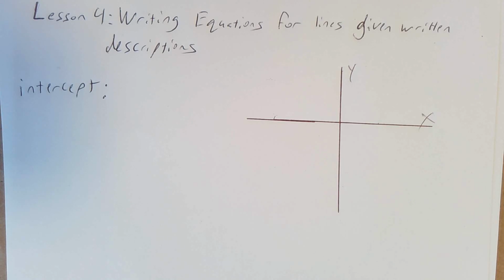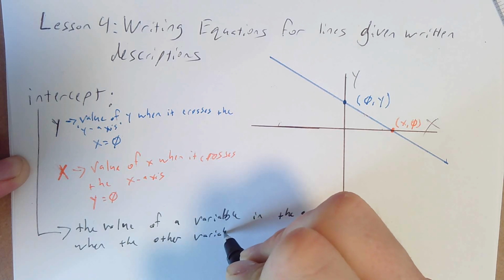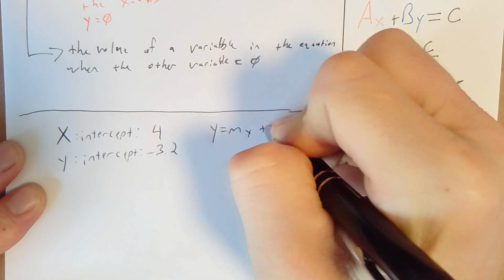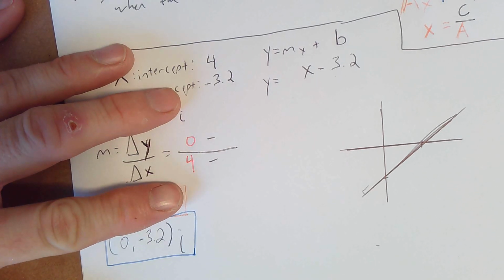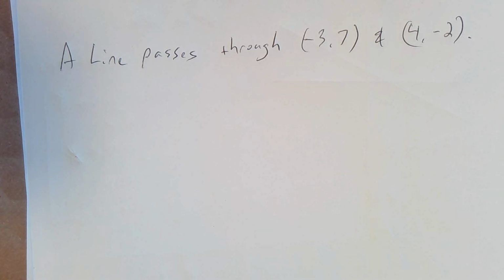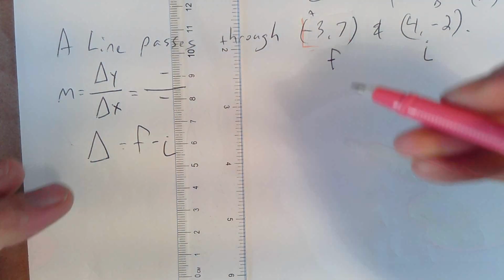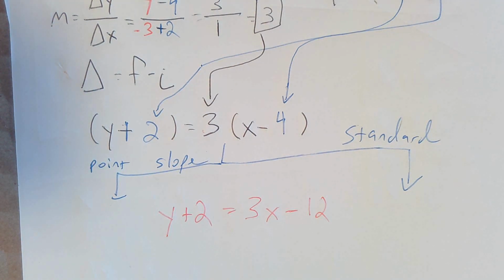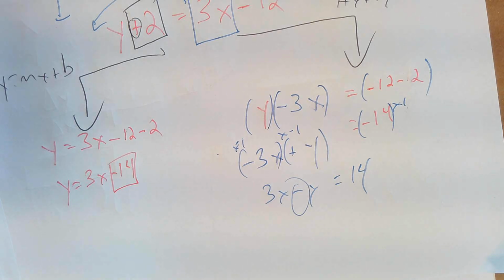3.4: Writing equations of lines from descriptions